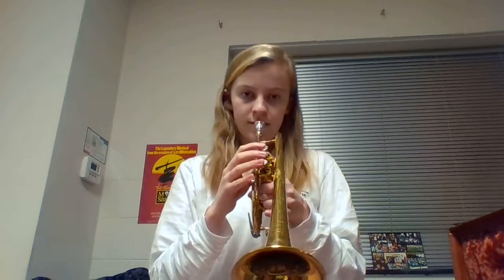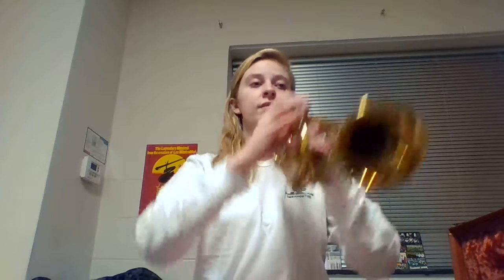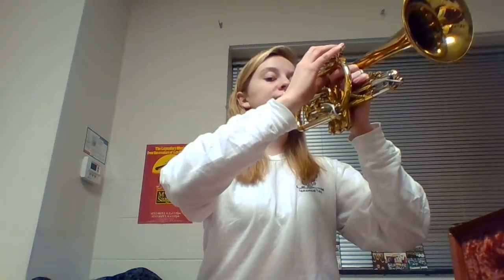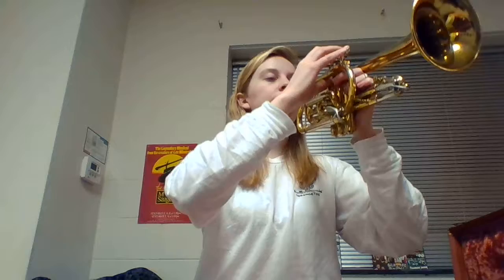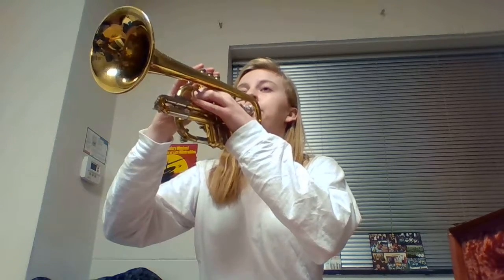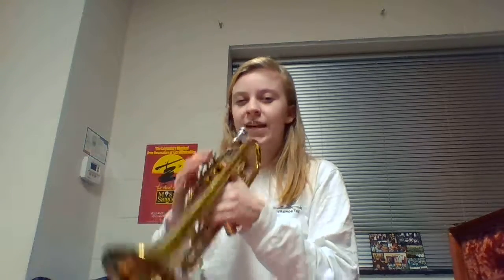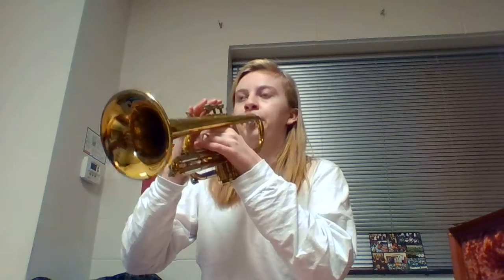Brass Methods Trumpet